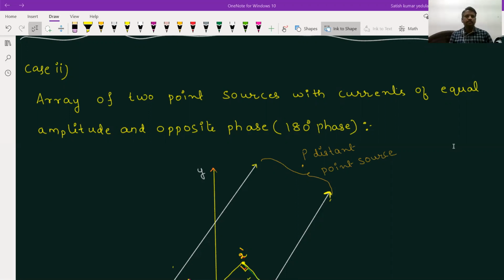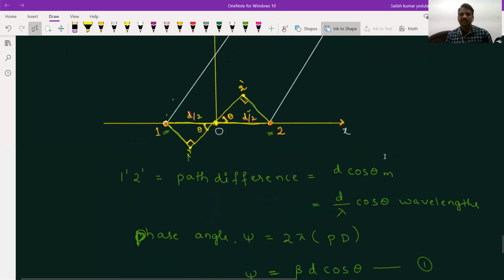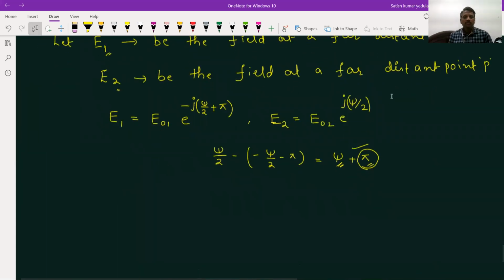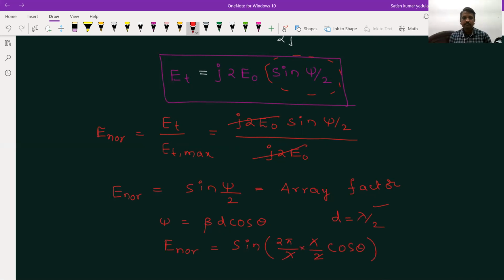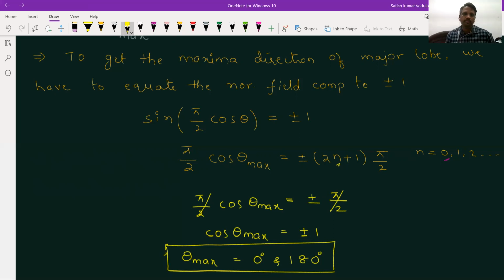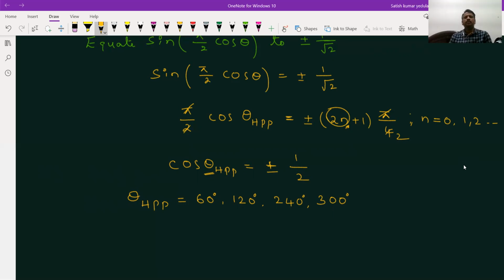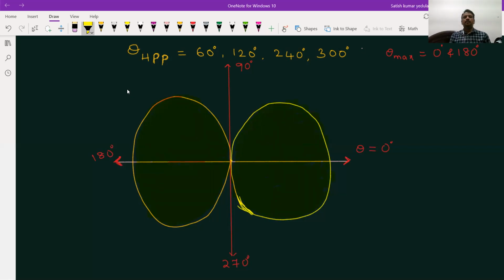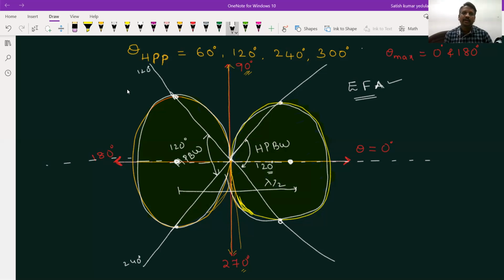Two point array of equal amplitude and opposite phase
Lecture-3: Antenna arrays : Two point array : End fire arrays case : Currents of equal amplitude and opposite phase